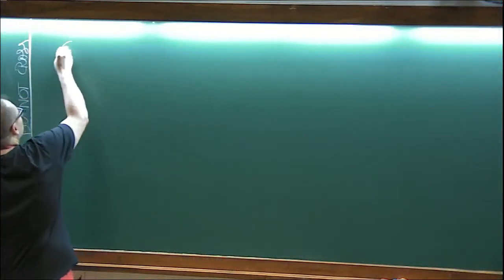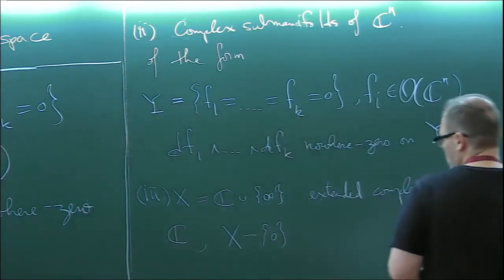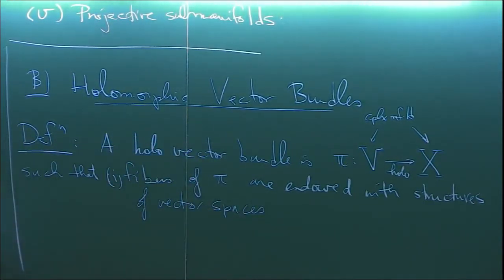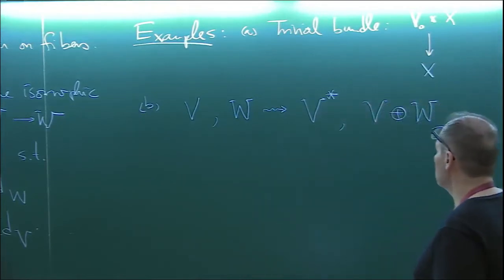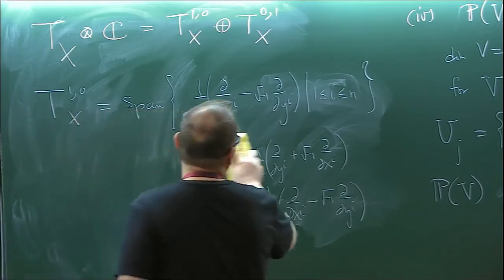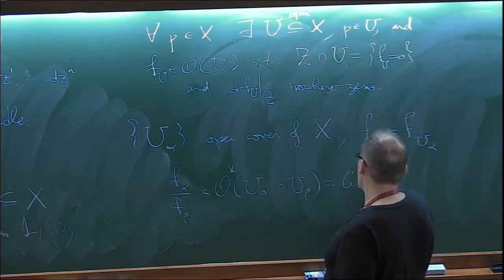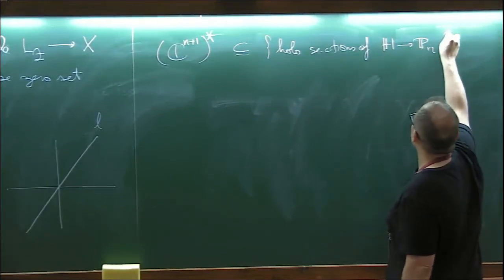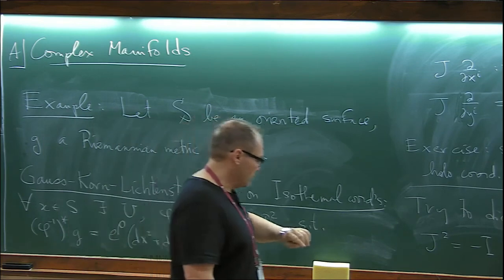Hilbert Space Techniques in Complex Analysis and Geometry (Lecture 1) by Dror Varolin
PROGRAM

DATE: 15 July 2019 to 02 August 2019

0:00:00 Hibert Space Techniques in Complex Analysis and Geometry
0:01:46 Complex Manifolds
0:03:41 Examples: Complex Vector Space
0:07:24 Complex Sub Manifolds of Cn
0:11:08 Complex Vector Space
0:14:40 Projective Sub Manifolds
0:16:24 Holomorphic Vector Bundles
0:23:55 Which is linear on fibas
0:26:01 Examples
0:34:50 Exercise
0:42:19 Canonical bundles
0:57:02 Corollary
0:57:45 Proof
1:00:55 Example of Complex Manifolds
1:01:53 Gauss-Korn-Lichtenstein Theorem on Isothermal Coordinates